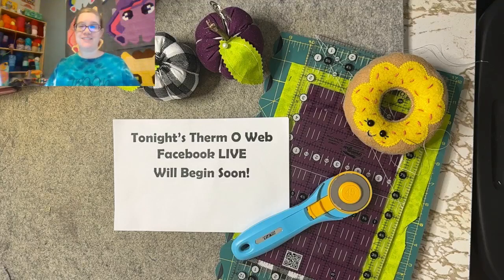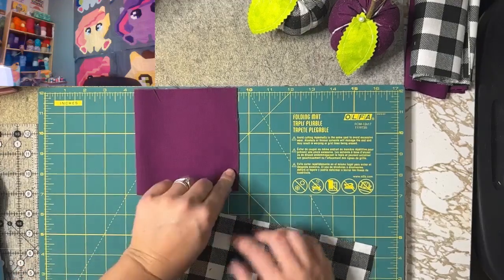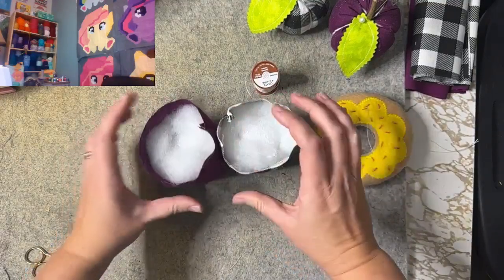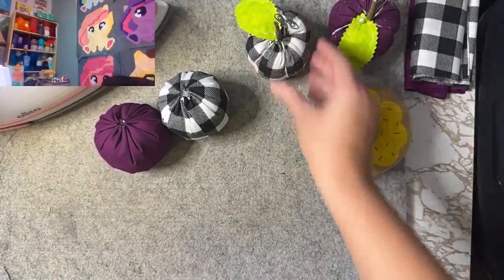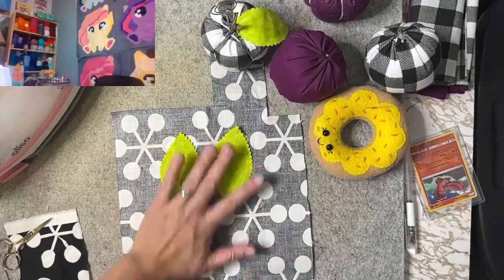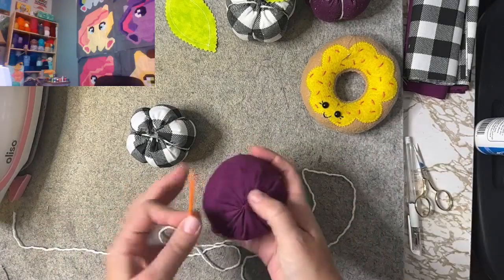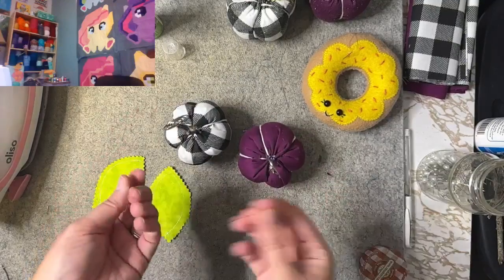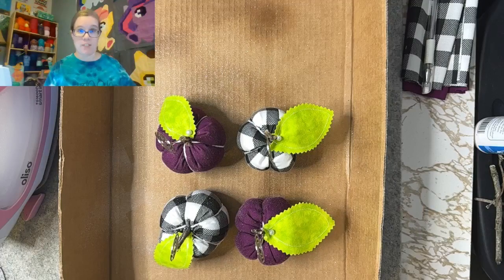Facebook Live Replay: Pumpkin Photo Holder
Join Fabric Education Team Member Julia Schweri for a replay of her October 25 2023, Facebook Live where she shows you how to make a Pumpkin Photo Holder.

ThermoWeb Products Used:

Glitter Dust Spray
Fabric Fuse
SpraynBond Fabric Stiffener